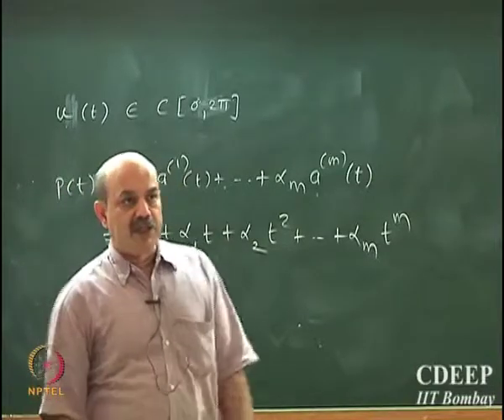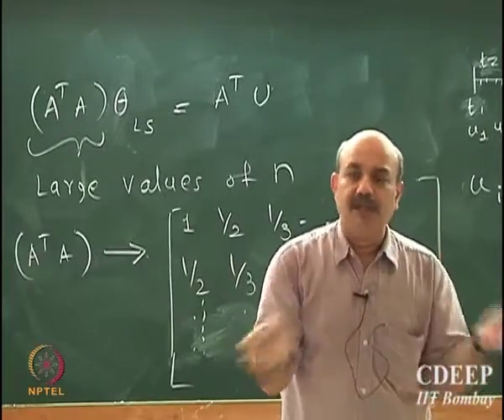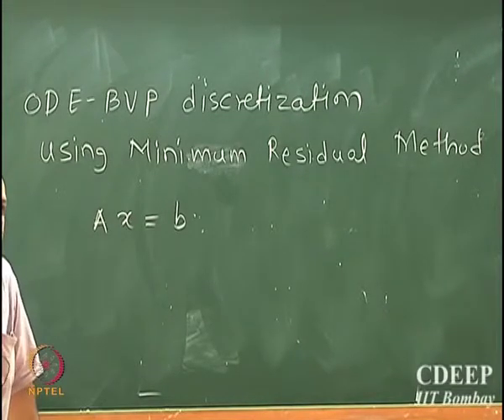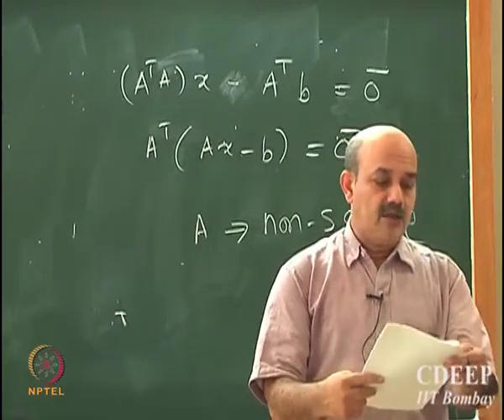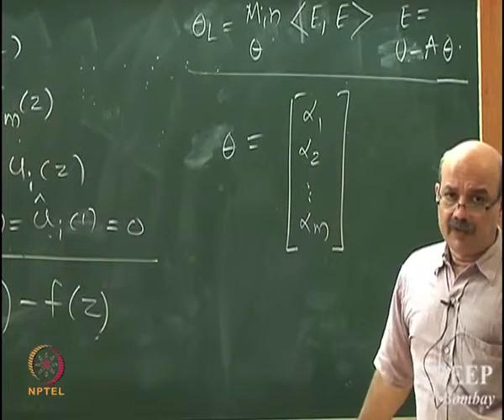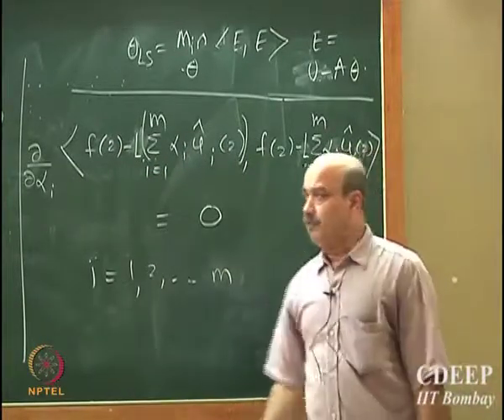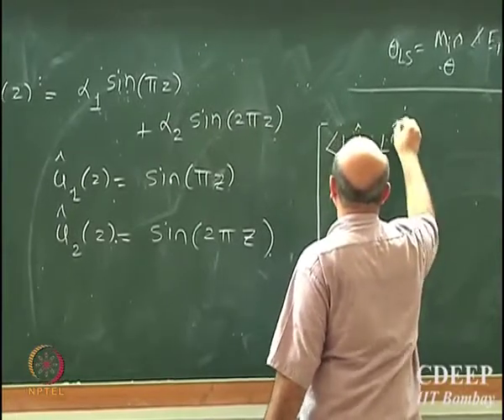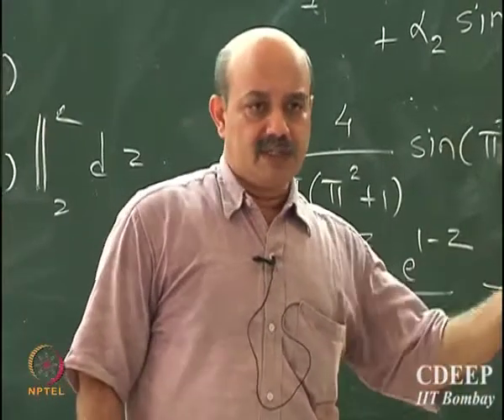Mod-01 Lec-22 Discretization of ODE-BVP using Least Square Approximation